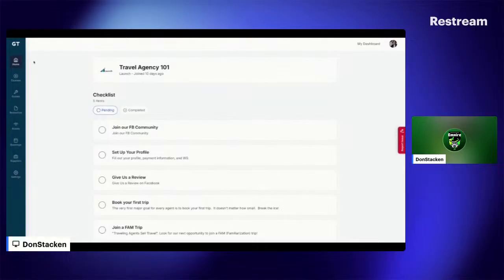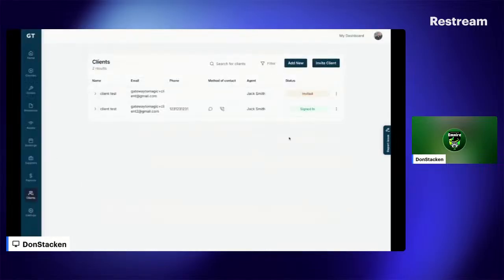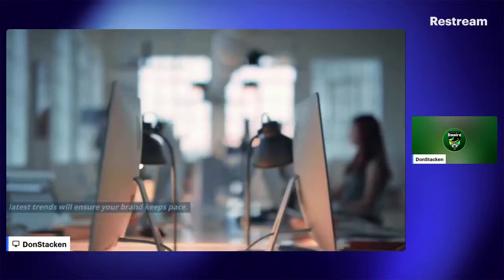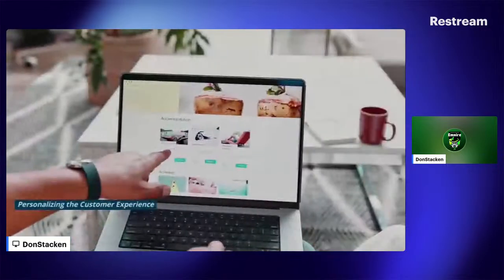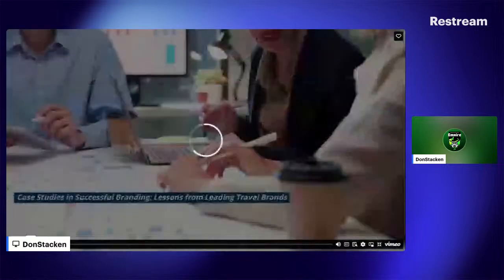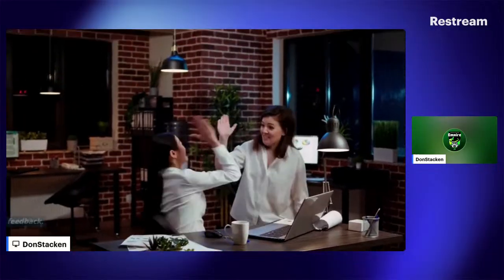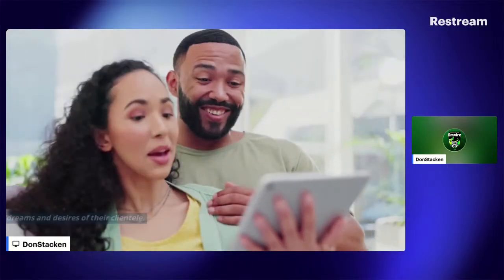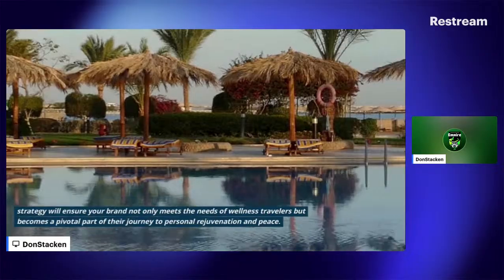Be your own boss. Come Livestream with us.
MSE and Fun And Sun Travel Agency brings you the earn and learn program. Be your own boss become a travel agent under the MSE umbrella. Inbox me if interested